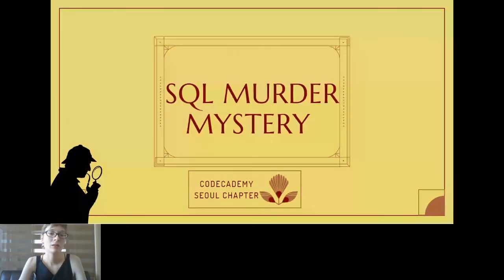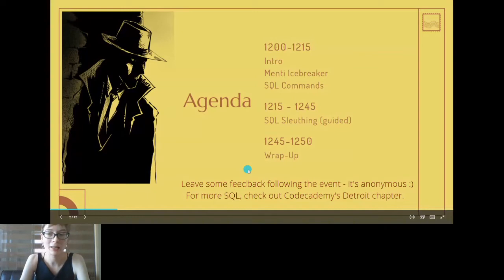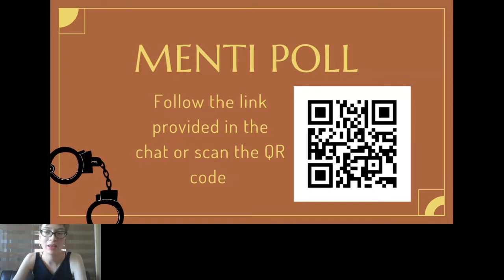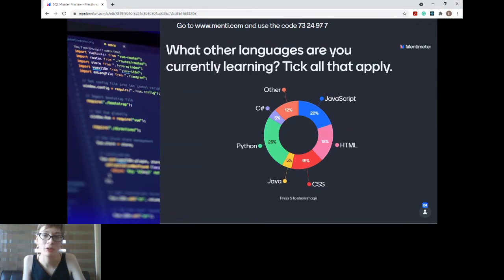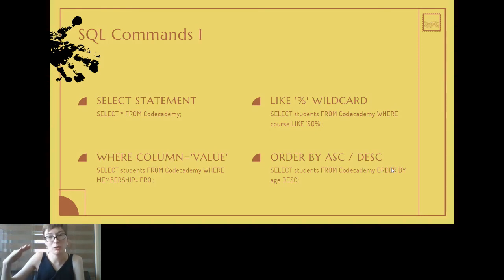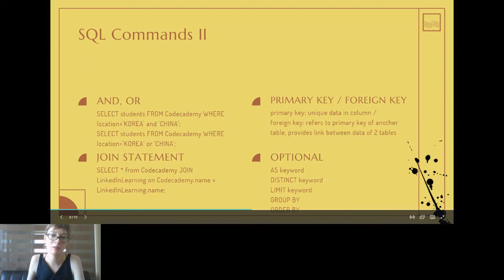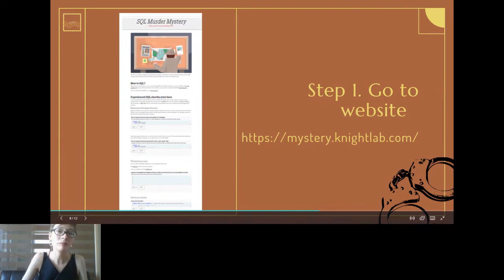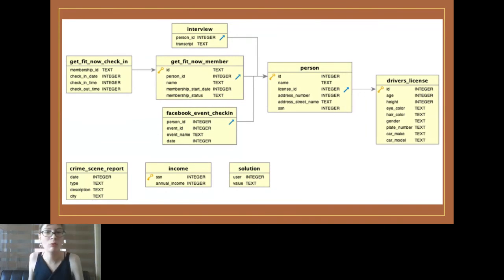SQL Murder Mystery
Event recording for SQL Murder Mystery - Codecademy Seoul Chapter